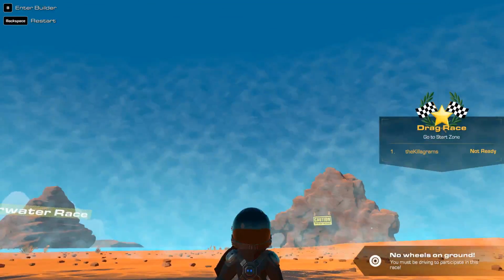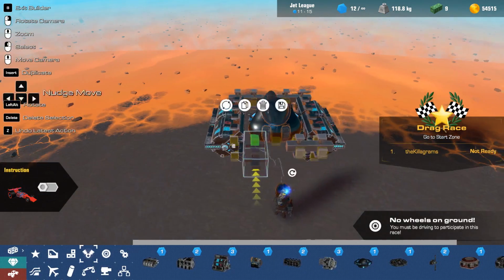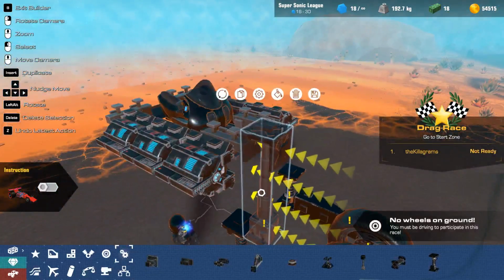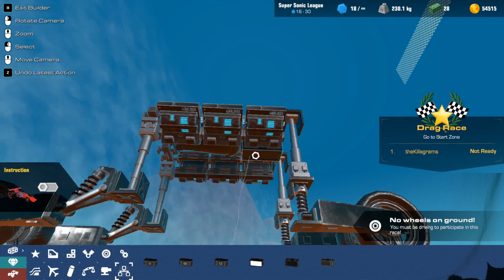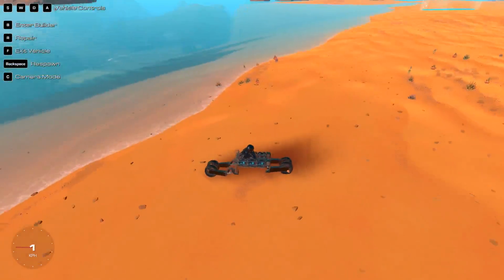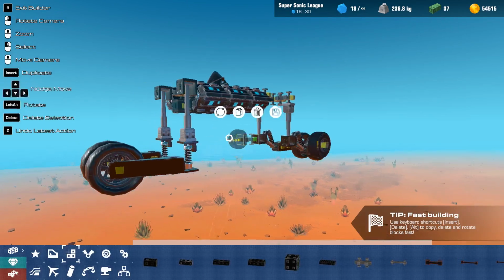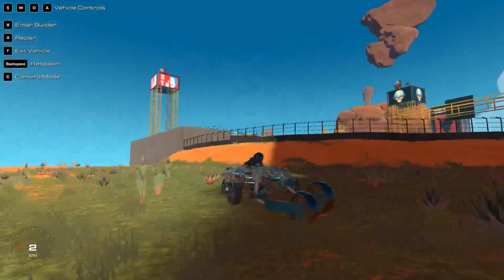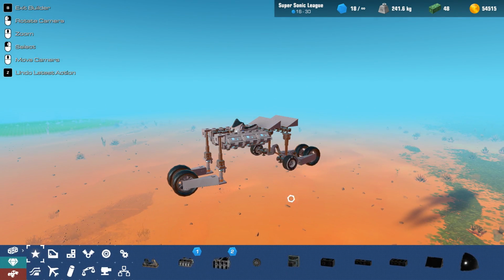Trailmakers WR attempts ep 55: Dodge Tomahawk Build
Super cool self righting Tomahawk check it out!